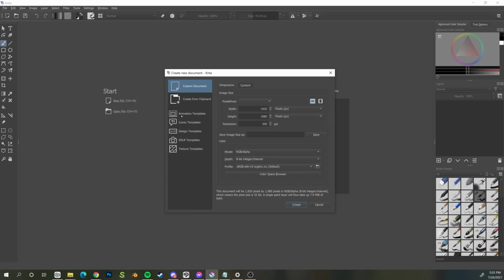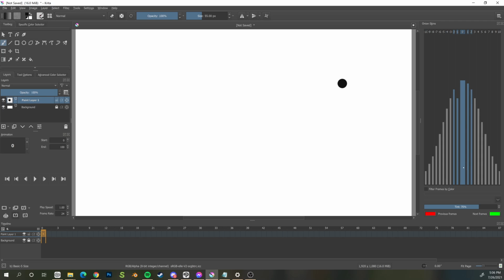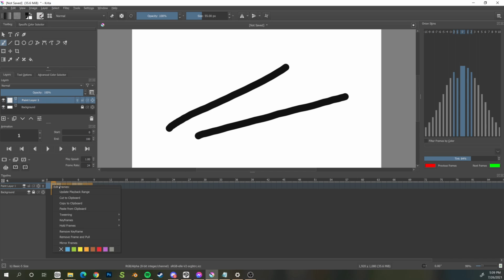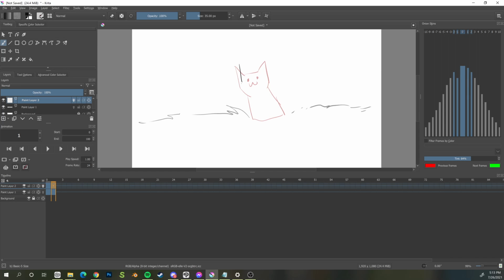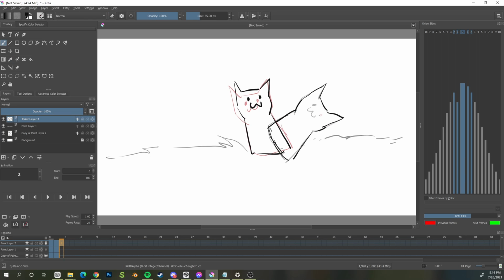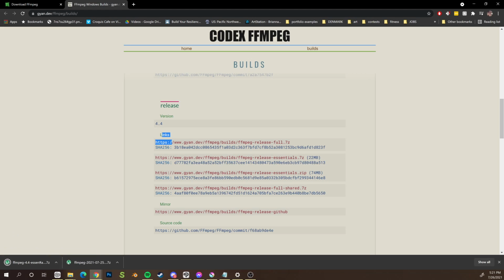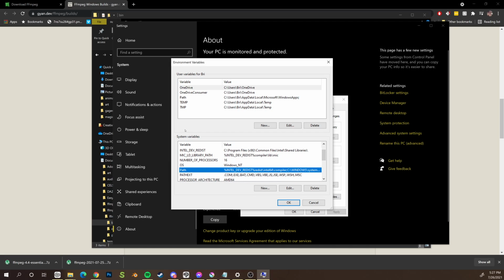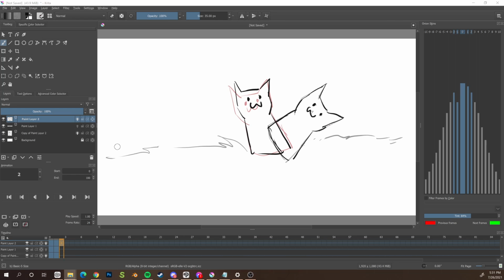animating in Krita Basics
This was made for a class in 2021 but I decided today to make it public in case it was helpful for anyone in their journey learning to animate in Krita. It isn't my default program but it is a favorite of many of my students, so I hope this helps.